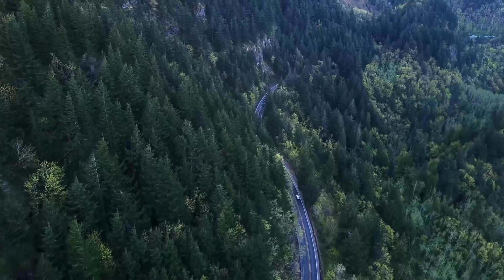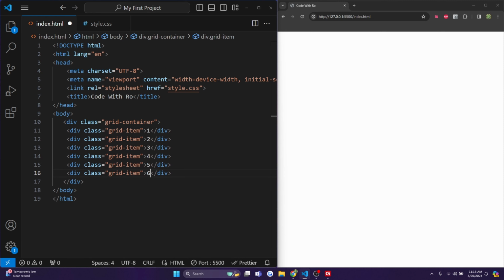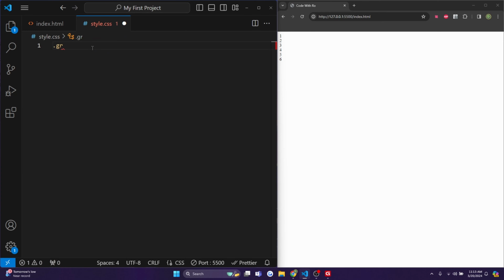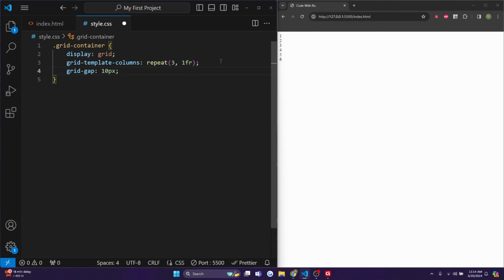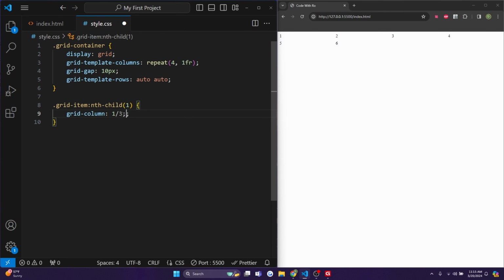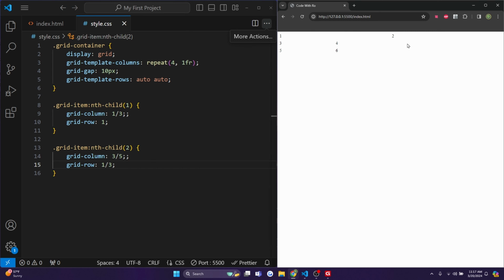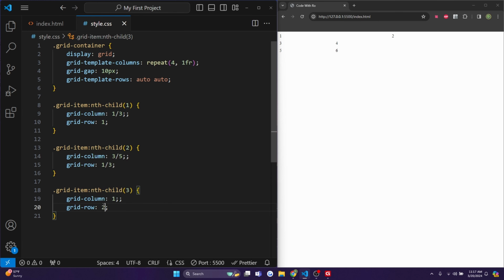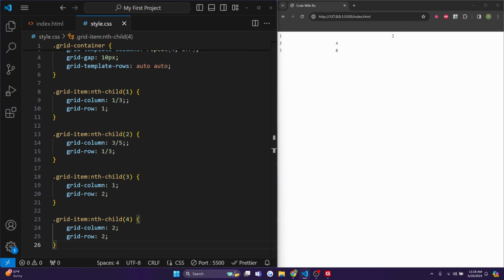CSS Grid - Creating Layouts